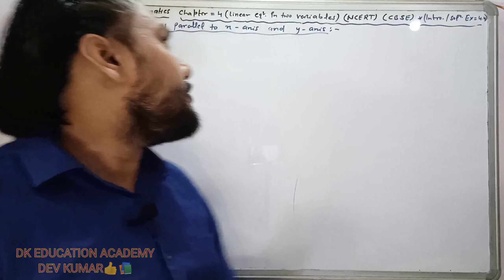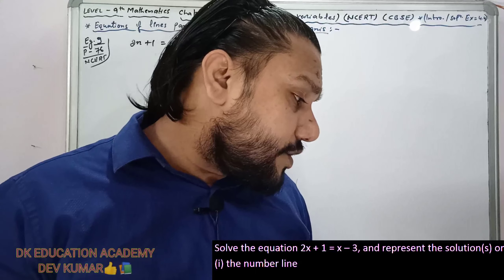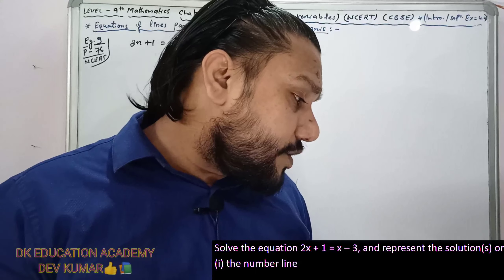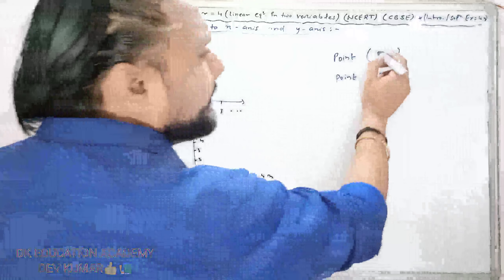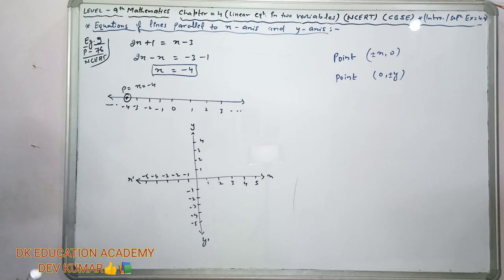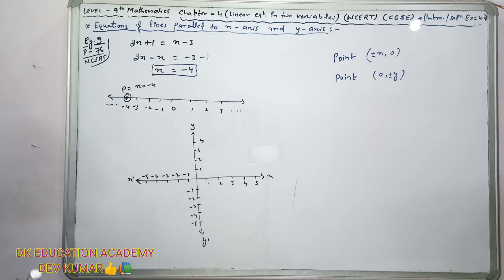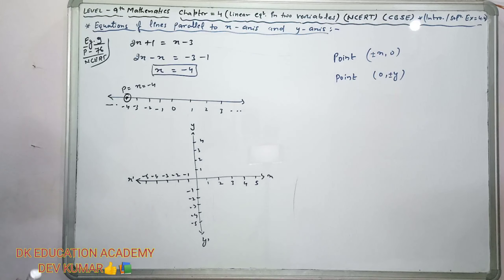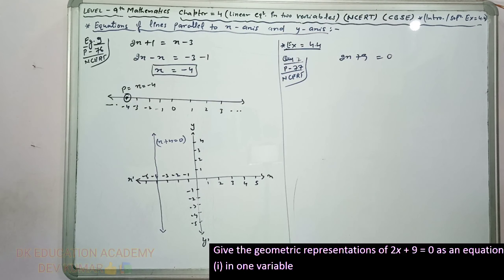Class -9th Chapter-4 Linear Equation in two Variables (Part-6)(C)Solution Of Exercise 4.3 NCERT CBSE